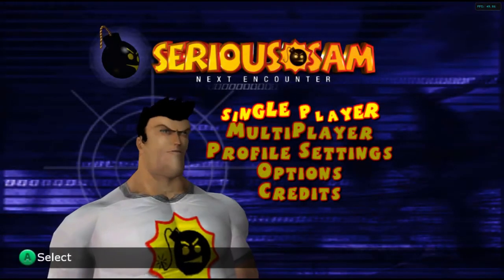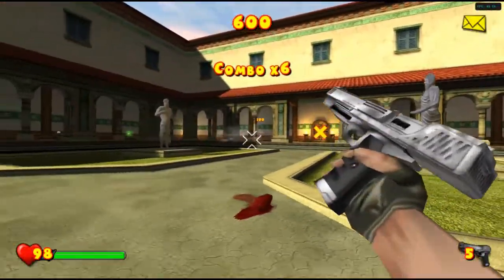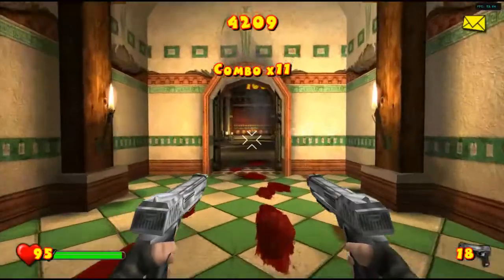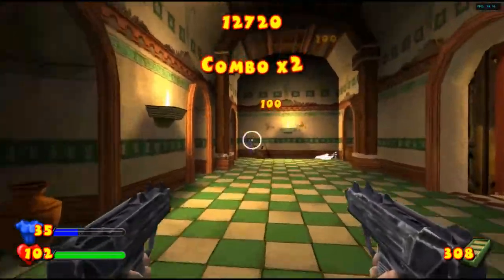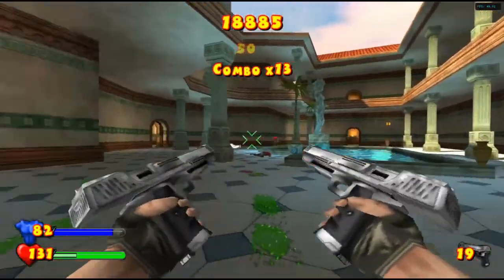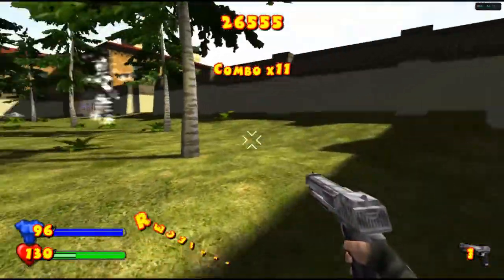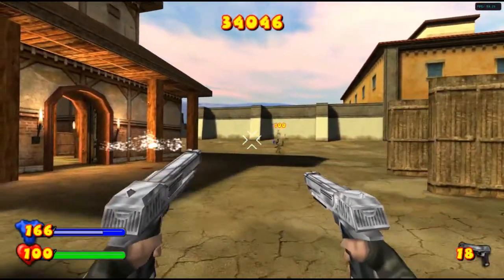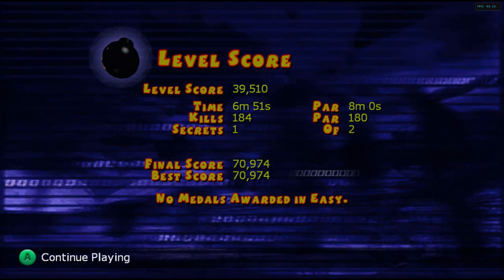Serious Sam: Next Encounter #1 - Senator Cicero's Villa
Welcome to 1st episode of Serious Sam: Next Encounter gameplay.